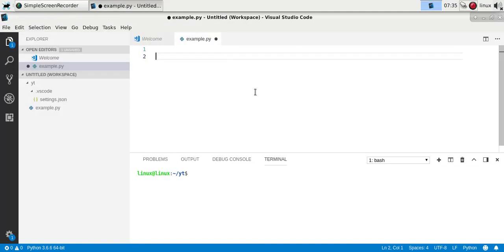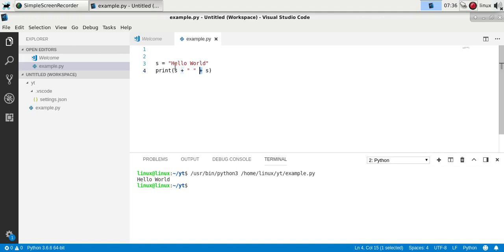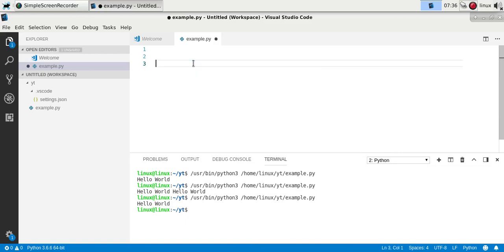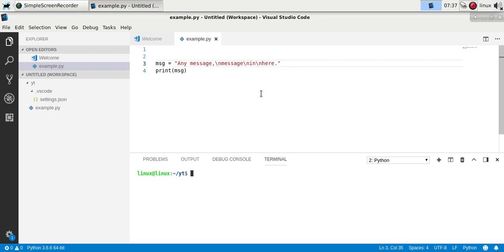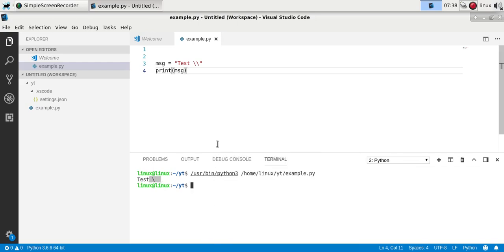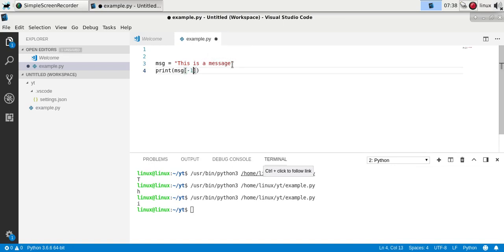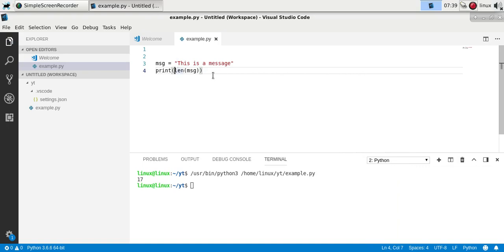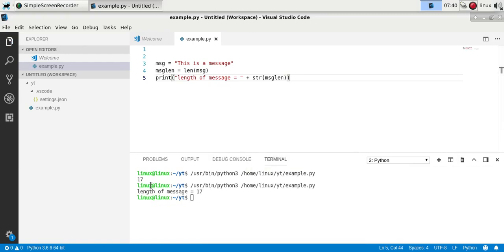Learn Python - strings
🚀 Learn Python fast with my Free Colab Starter Pack (4 interactive lessons)